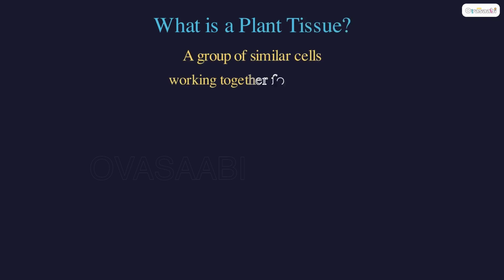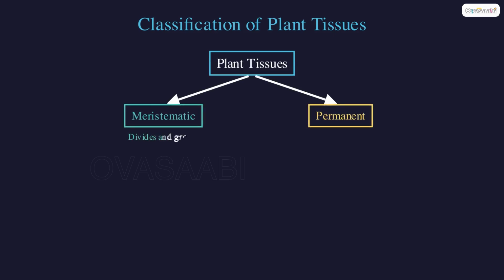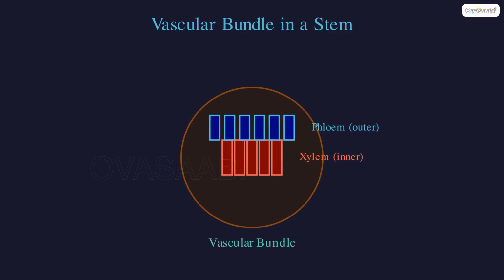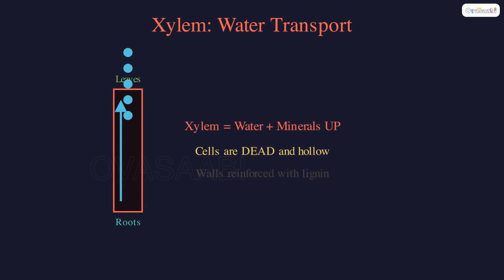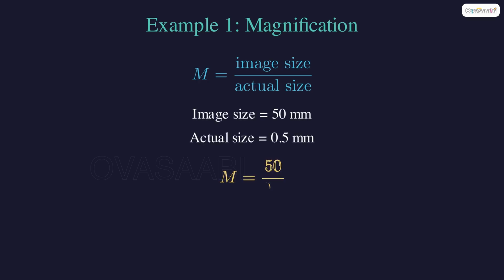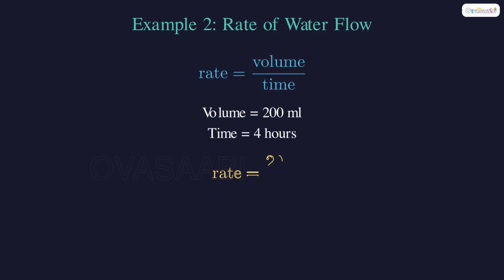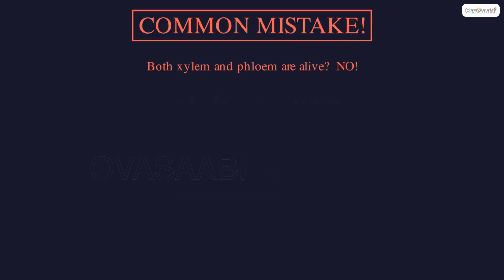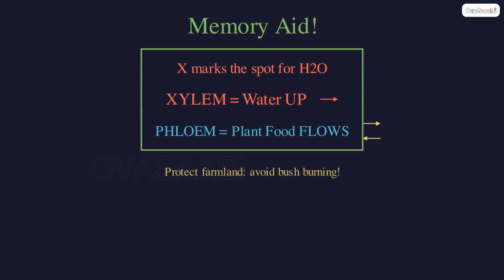Biology Form Lower Sixth | The Living World | 17. Plant Tissues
Biology Form Lower Sixth | The Living World | 17. Plant Tissues Definition and classification; xylem and phloem: location, function, maintenance; effects of cultural activities Topic: The Living World Subject: GCE Advanced Level Biology Exam Board: Cameroon GCE Board This lesson is part of a complete The Living World series for GCE Form Lower Sixth Biology students. Perfect for exam revision and self-study.